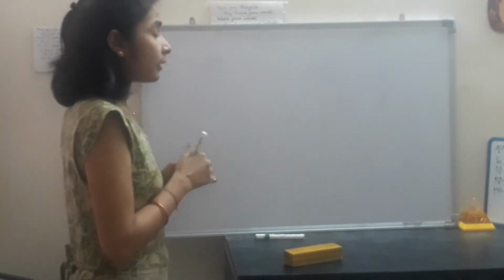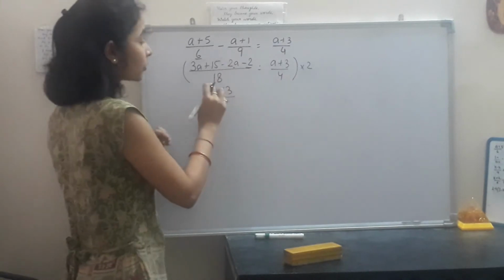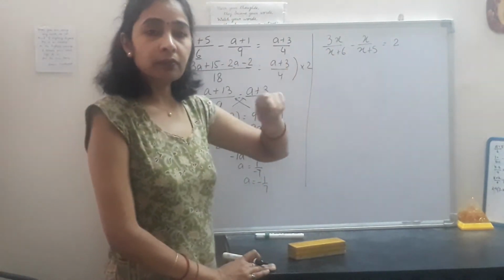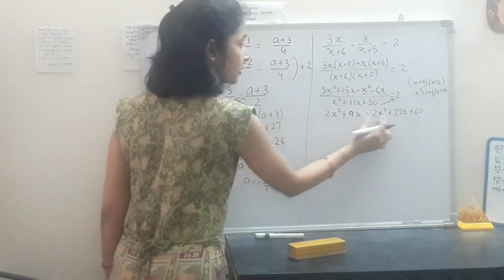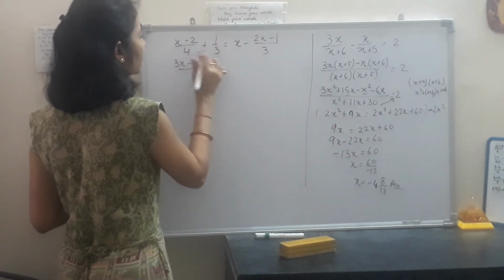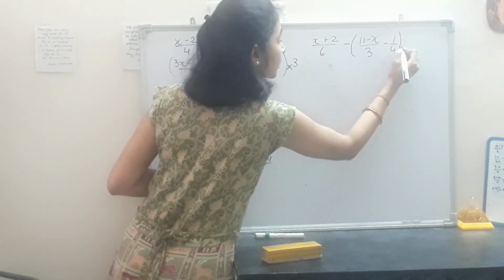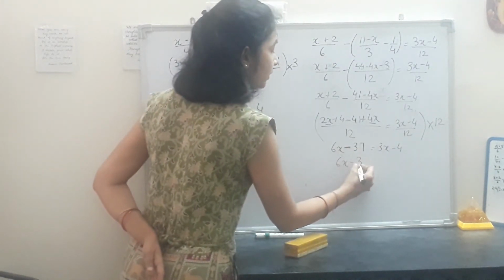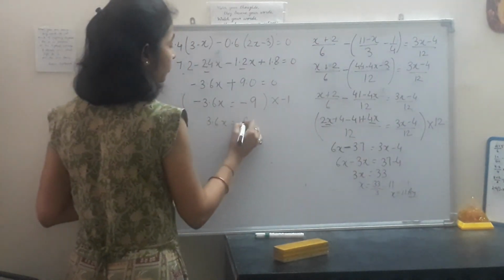Complicated Linear equations for school math NCERT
Hi, today I am going to discuss with you some complicated equations which may help you in Olympiads and NSTSE. if you are looking forward to cracking the olympiad, stay tuned.